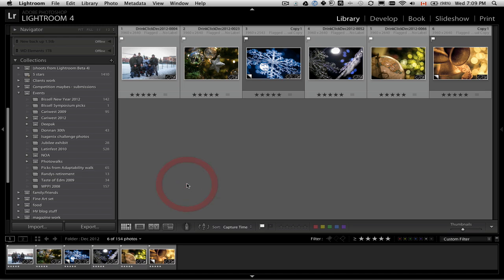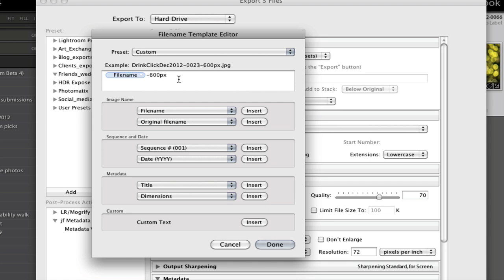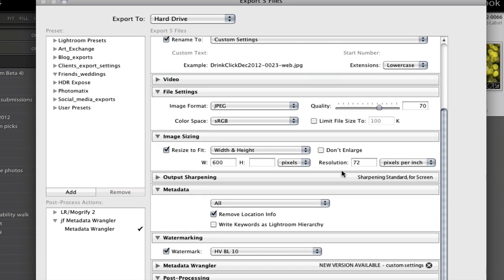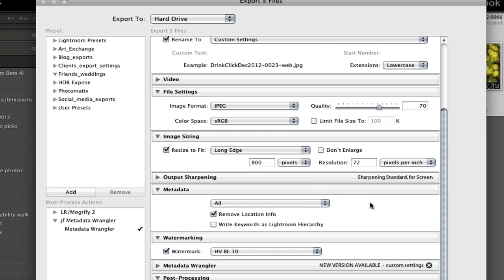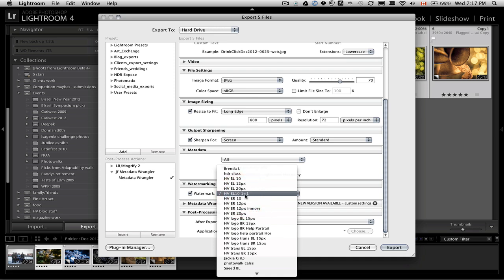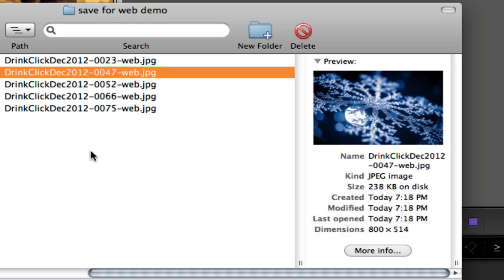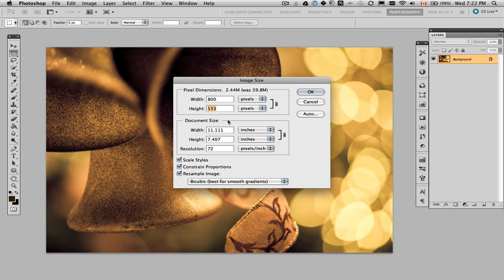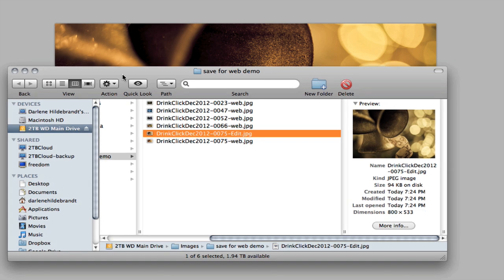Sizing images for the web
Darlene from Her View Photography walks you through sizing your images by exporting in Lightroom and saving for web in Photoshop.  Step by step how to with tips on what sizes are good, how to add a watermark and more.